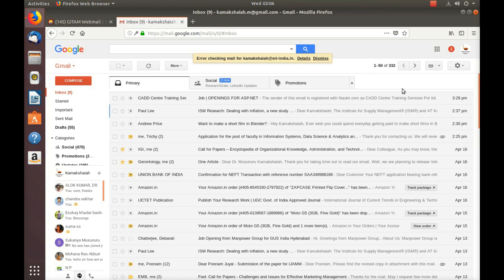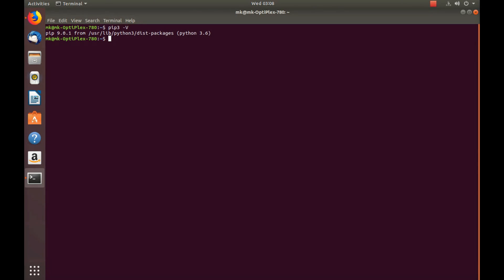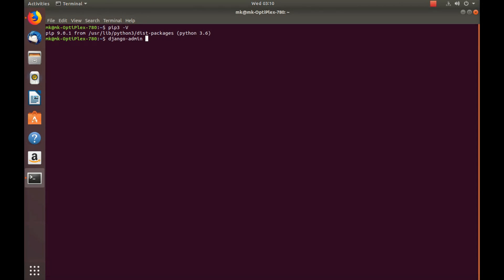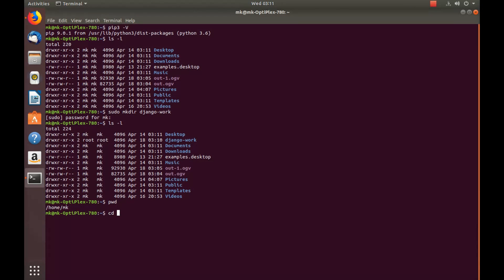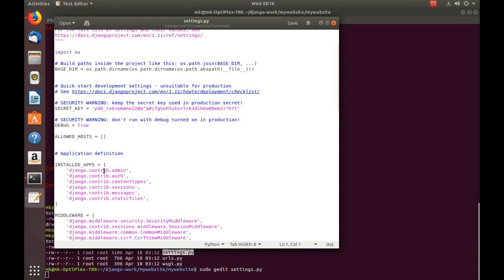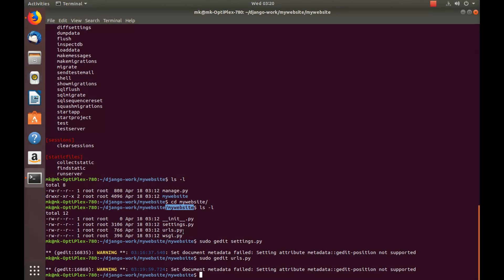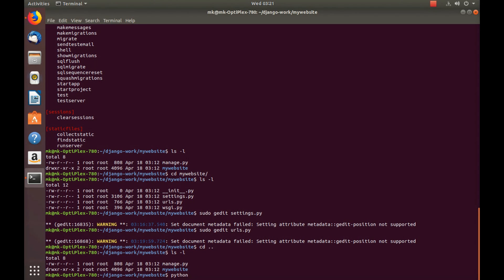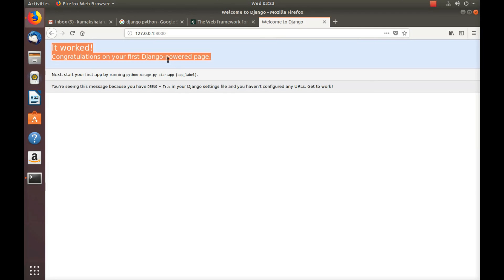Web Analytics using Python - 1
This video demonstrates as how to install Django framework and initiate test server website.